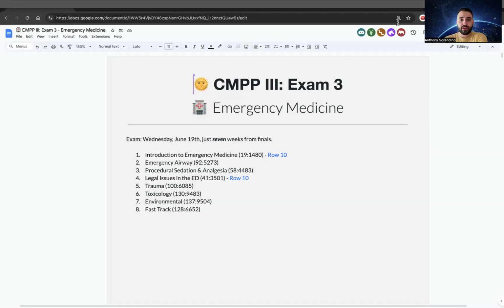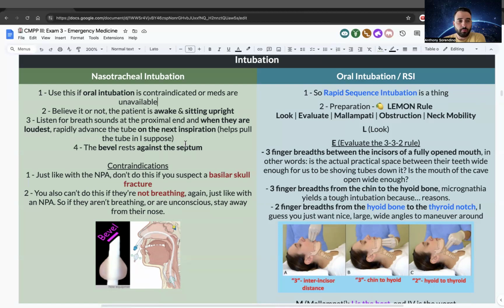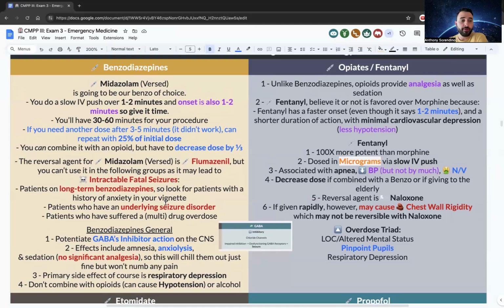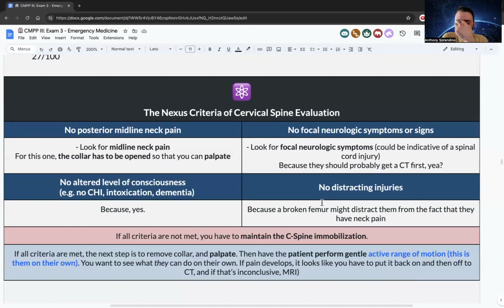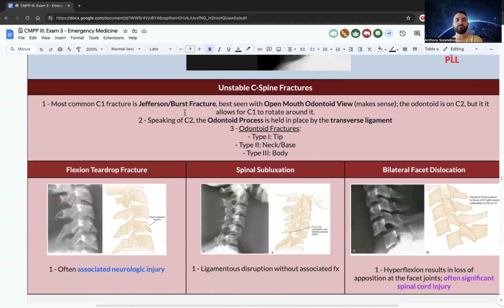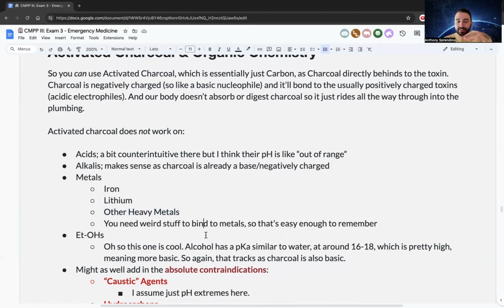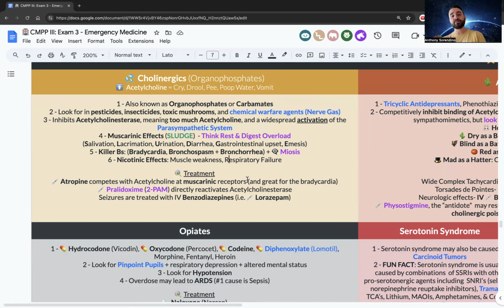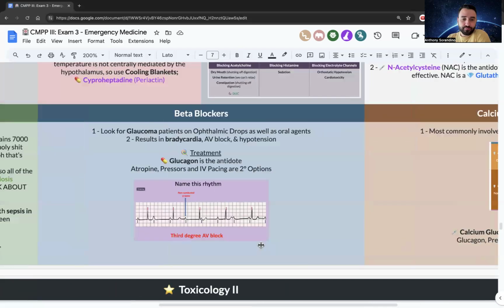Emergency Medicine Review Part 1: Airway, Procedural Sedation, Trauma, Toxicology Part 1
Emergency Medicine Review for didactic year of physician assistant/PA School.